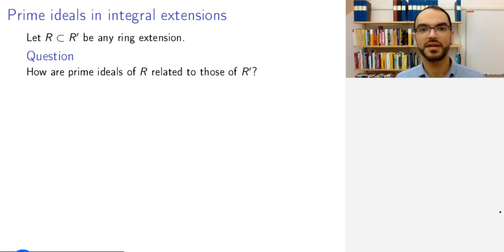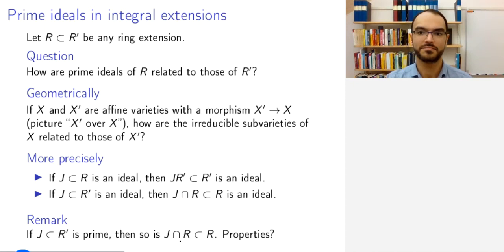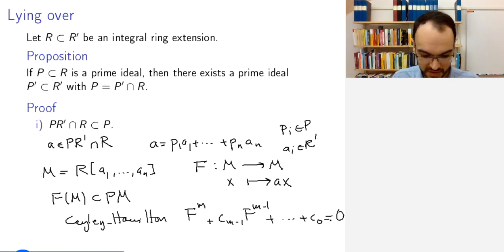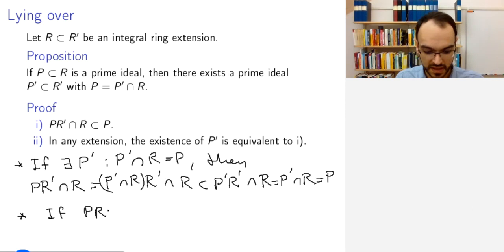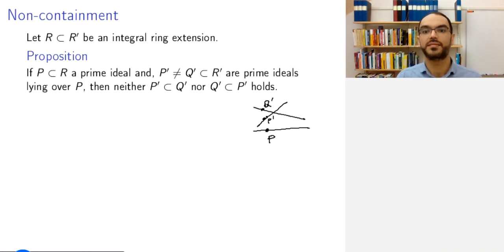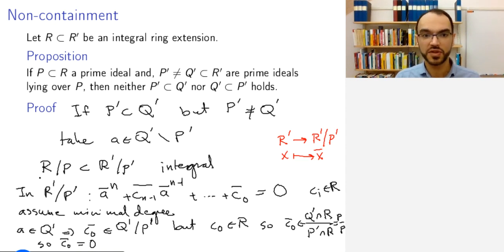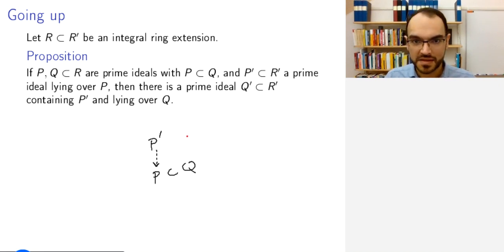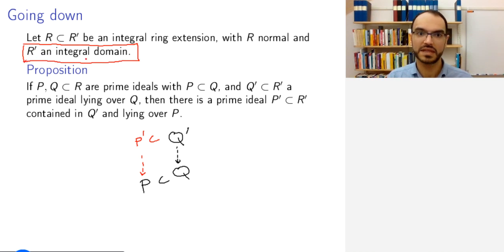6.3 Prime ideals in integral extensions (Commutative Algebra and Algebraic Geometry)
How do prime behave with respect to integral ring extensions?